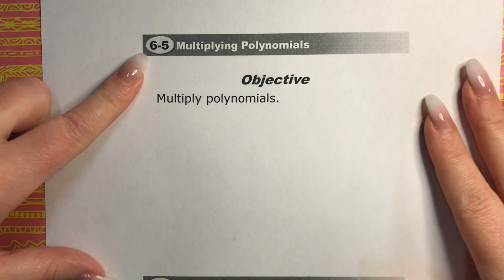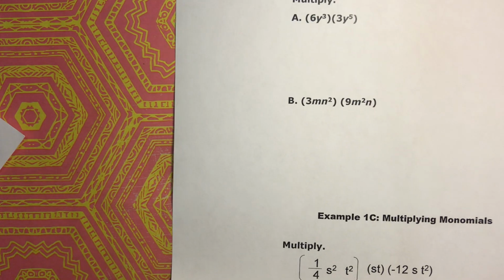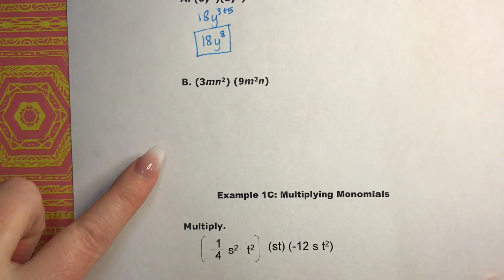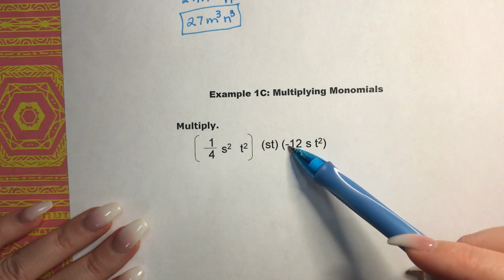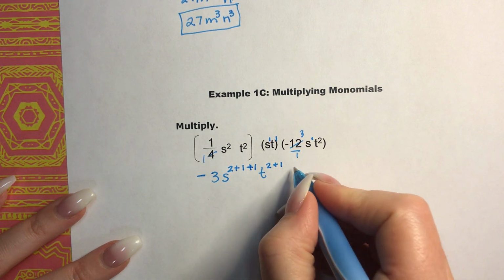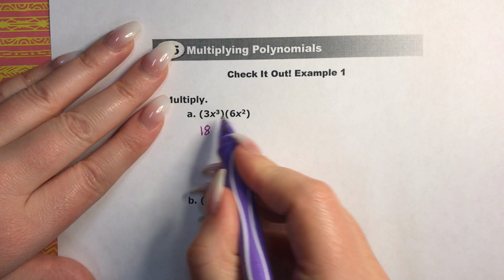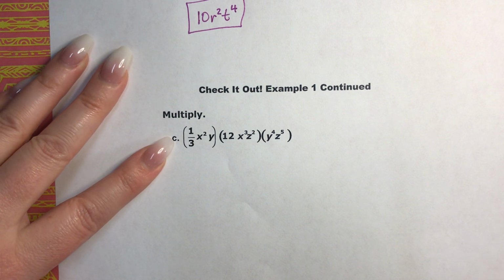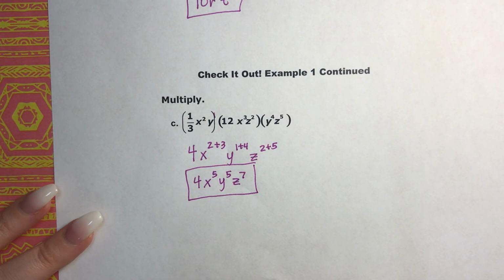Chapter 6.5 Multiplying Monomials Example 1